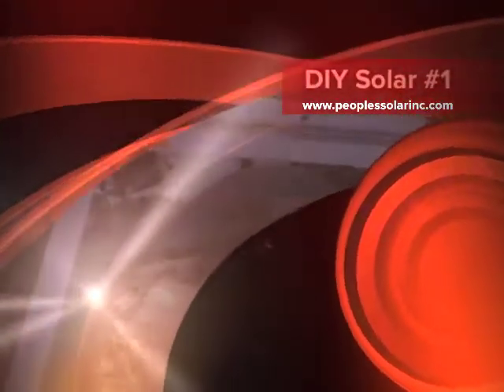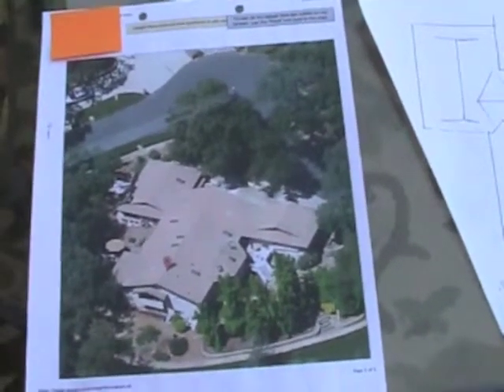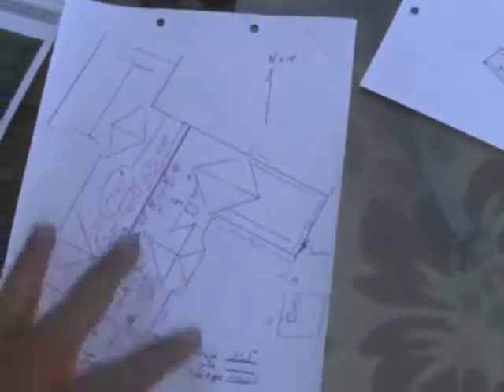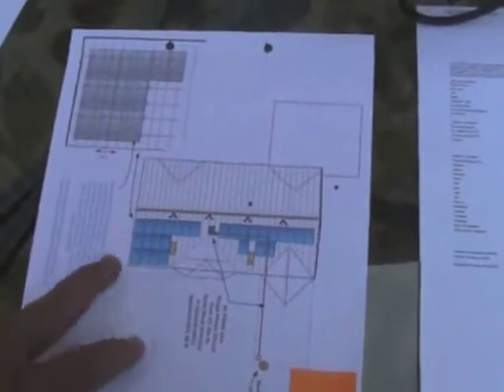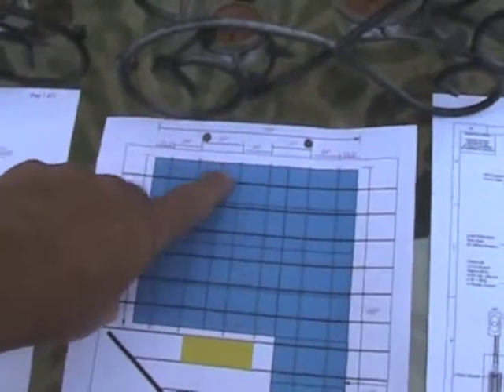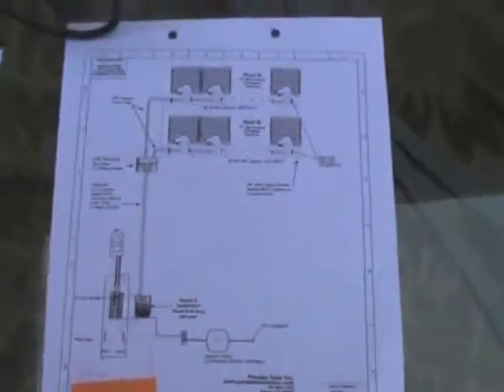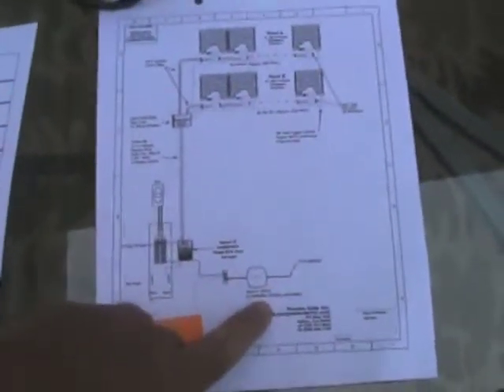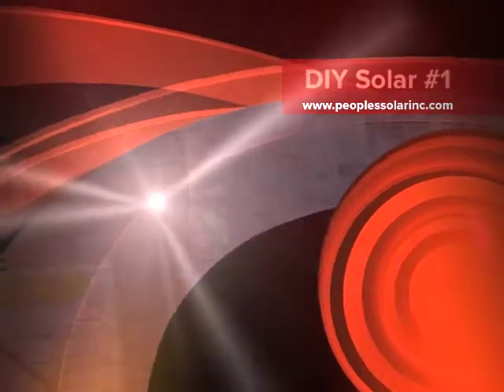PV/ Solar Install Plans Part 1 of 10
DIY Solar installation #1 of 10.  Get Solar at affordable prices and install yourself with the necessary technical support, engineering, shade analysis and all the help you need to install a quality system that pays for itself in 3 years.